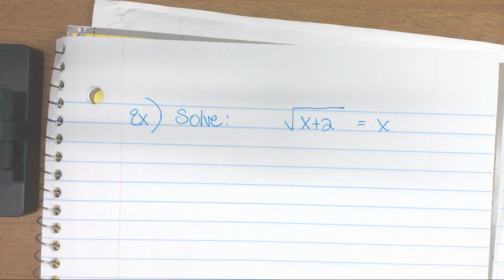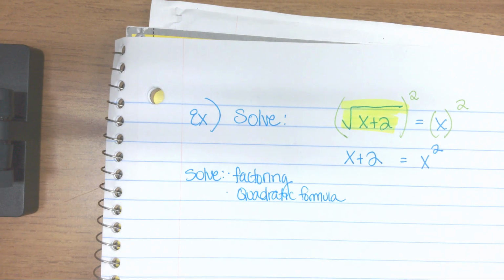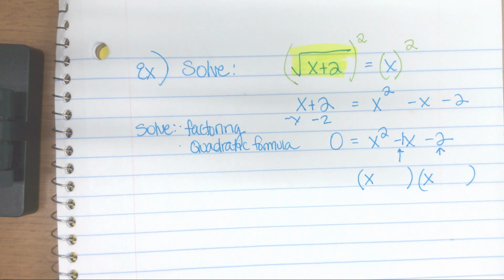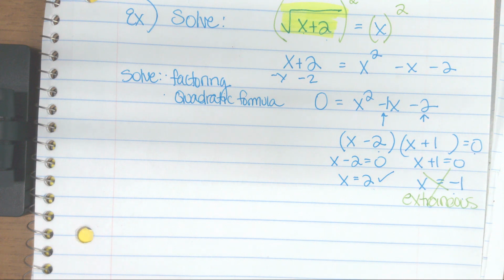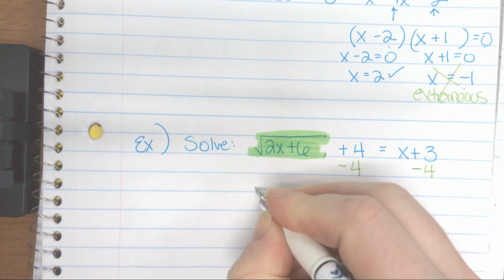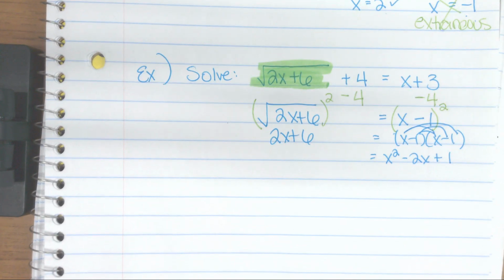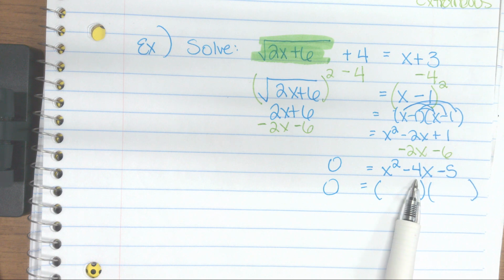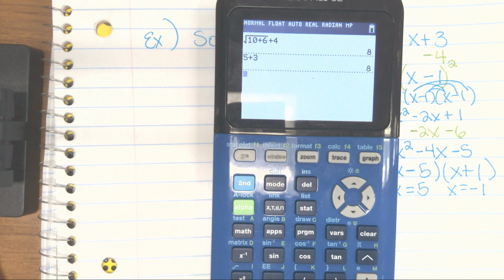Algebra 2 Solving Rational Equations Day 2